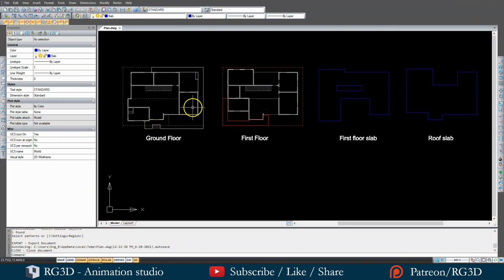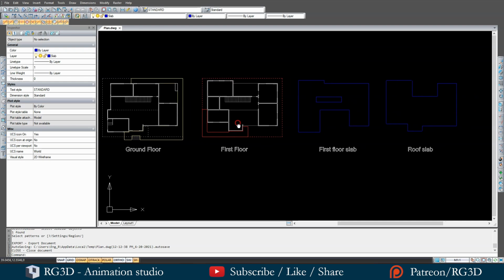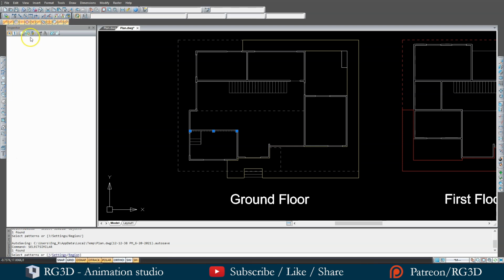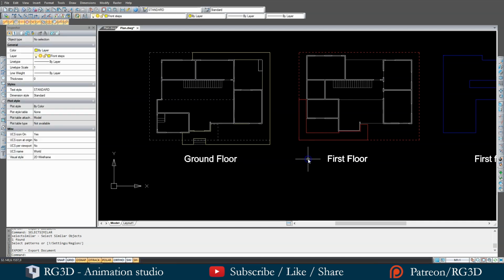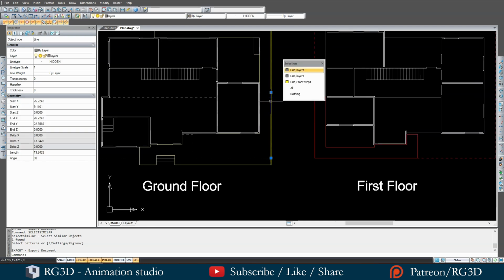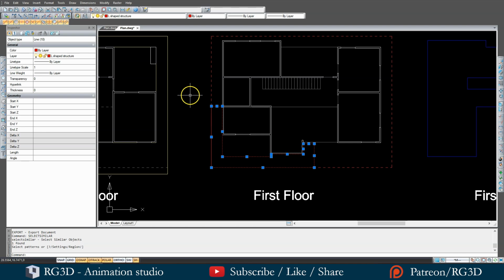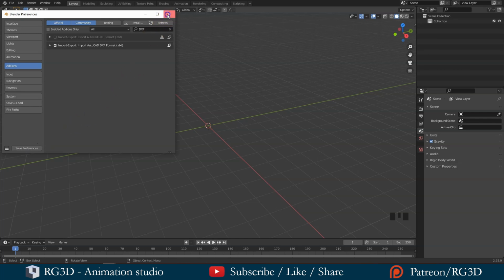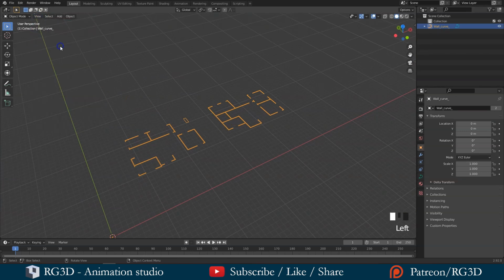Modern house in Blender - Step by Step Course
Buy the full course now on Udemy.

ACCESSFREEYTSUBS1111

Model a modern house in Blender using CAD plans. If you are an architect, interior designer, architecture student, or you just find buildings fascinating like me and would like to 3D model them yourself, this course is just for you. I will show you step by step how to create a modern design for a villa-summer house in Blender.

If you are looking for a freelancer to get the job done, or you want to become a freelancer yourself - Join Fiverr and make that possible now.

I hope you find the course useful, if you have any questions or feedback please leave them in the comment section below, don't forget to like & subscribe for more content like this.